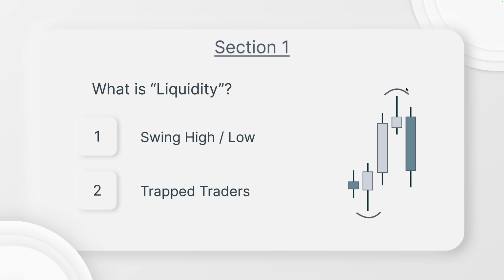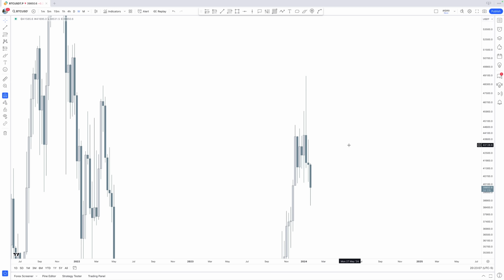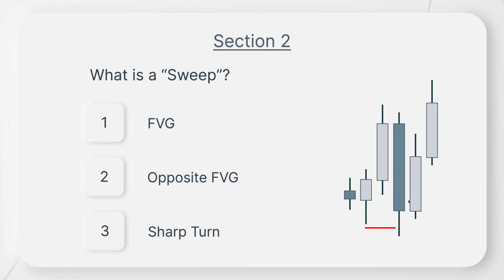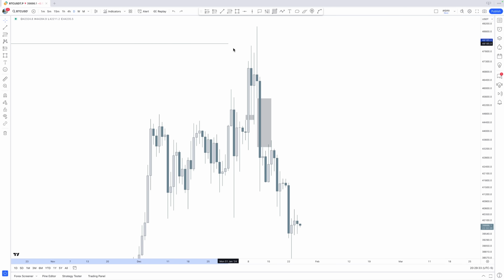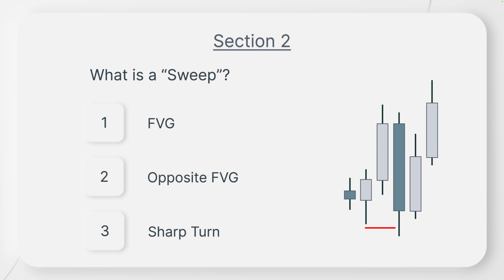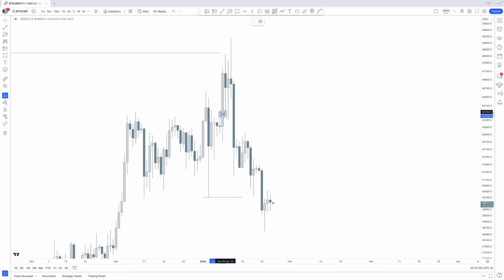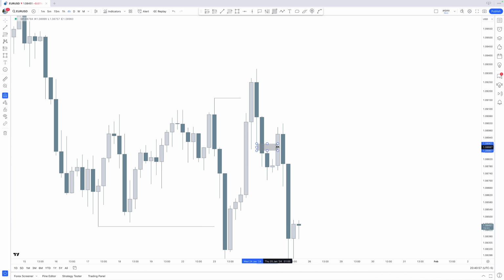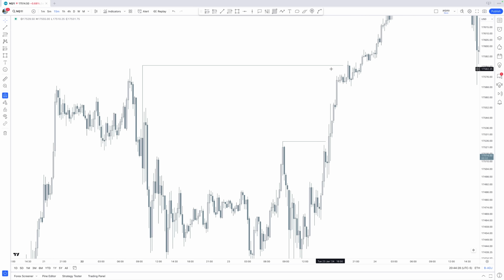3 Step Liquidity Trading Strategy - Ep. 7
How you can find and trade liquidity sweeps in the Forex, Crypto and Futures market. And of course, make money from it.